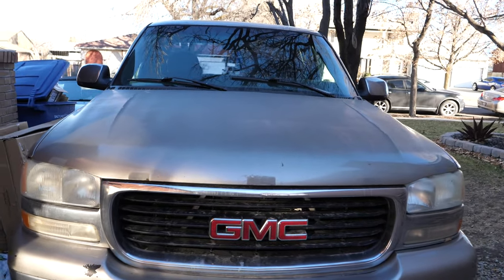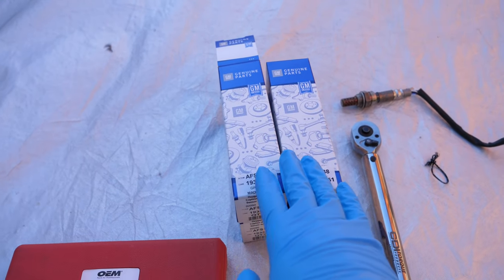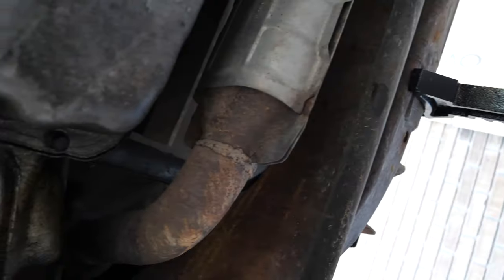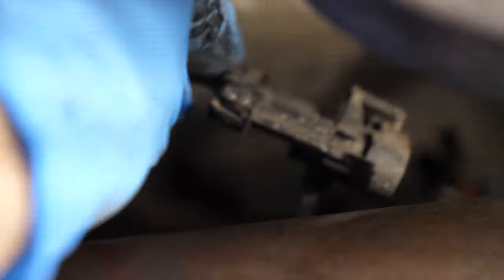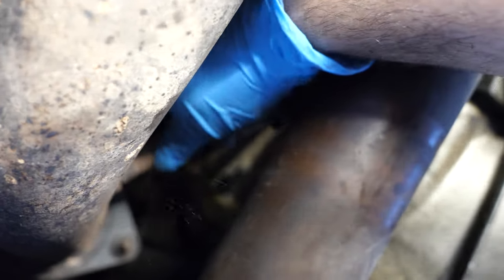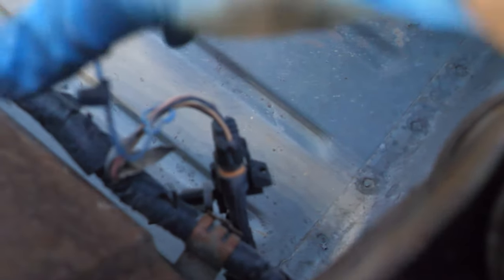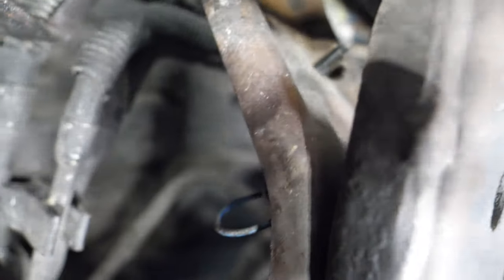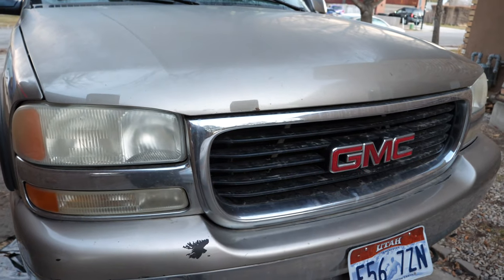How to Change Oxygen (O2) Sensors - (1999-2006 GMC Sierra/Yukon, Chevy Silverado/Tahoe 5.3l)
Here, I show you how to replace the Oxygen (o2) sensors on my 2000 GMC Sierra 1500. This should be the same process across all:
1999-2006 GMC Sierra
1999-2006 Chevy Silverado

Caution! Make sure vehicle is cold, otherwise, exhaust will be hot.

Sorry about the background noise and the pulsing light. My Light bar pulses when recorded and there was lots of construction going on on the main road!

Items Used for my truck, parts vary:

Upstream Oxygen Sensors (Truck Uses 2)

Downstream Oxygens Sensor (Truck Uses 2)

Hello everybody, my name is Ulrich with UFixItAuto and I have a channel on automotive repair and I am going to be showing you how to do repairs using my cars. I am not a professional mechanic, but I have an extensive background on working on cars. Do what I do at your own risk!
I will be investing everything that I make from these videos back into the channel to give you guys more quality content, but the amount of videos and how frequent depends on you guys and how much you guys are willing to support my channel! Please leave comments as to what you would love to see done and how I can improve my channel!

About Me:

What cars do I have that I will be making content with?
I have a 1967 Mustang Coupe, 1967 Impala 4 Door, 1968 Chevy Camaro, 1998 Toyota Celica GT Convertible, 2000 GMC Sierra 1500 SLE, 2016 Chrysler 200 and a 2018 Toyota Camry

What things do I love to do on cars?
I have a love for all cars and love to see them all running smoothly, but on top of all that, I have a love for car audio, so you will be seeing a lot of car audio builds.